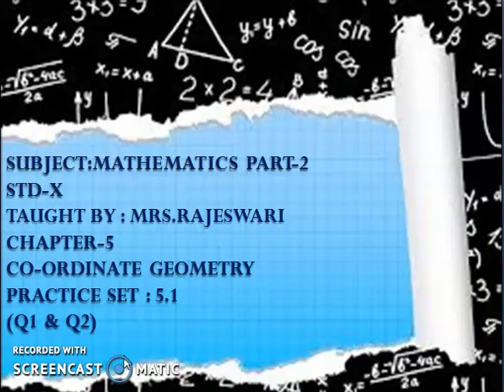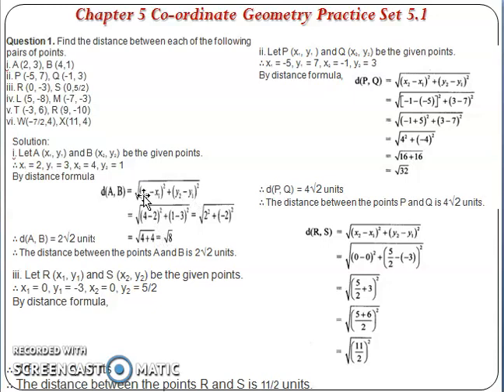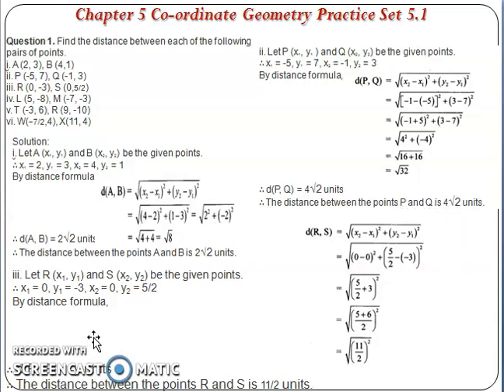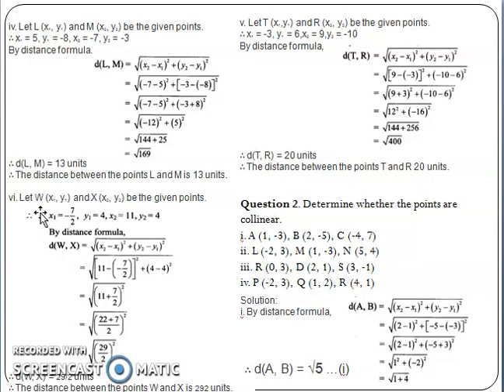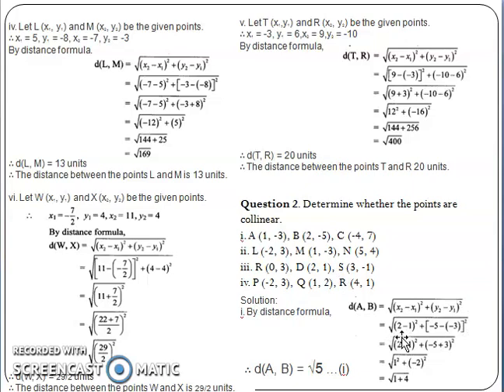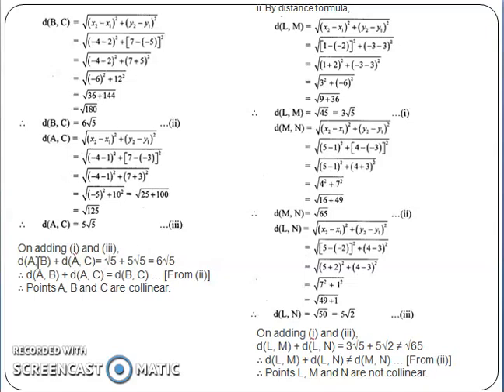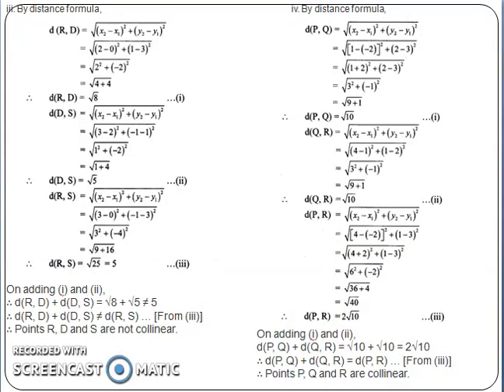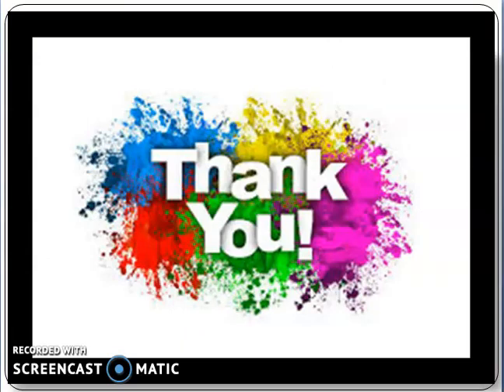STD10 || SSC || MATHS-2|| CHP-5 || CO-ODINATE GEOMETRY || PRACTICE SET -5.1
PRACTICE SET - 5.1(Q1 & Q2)